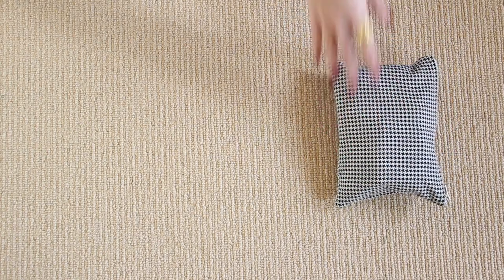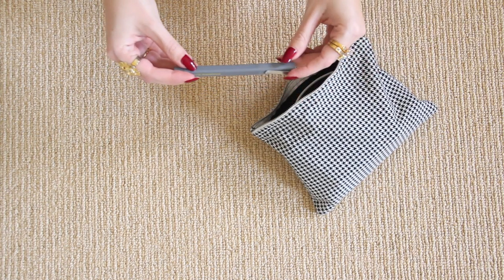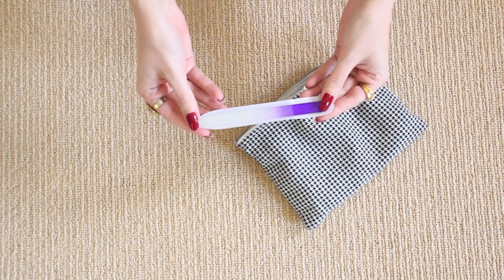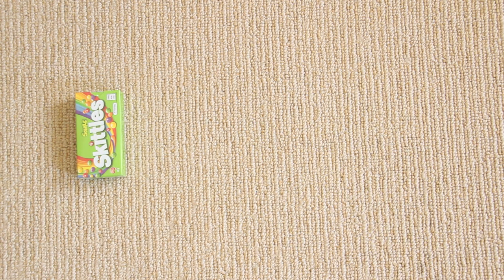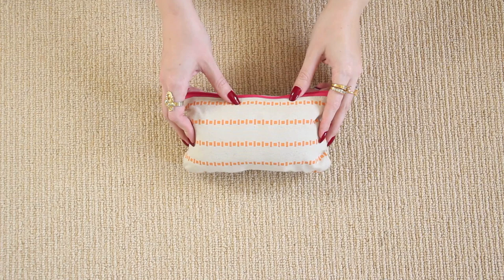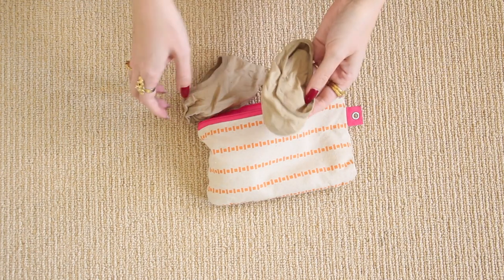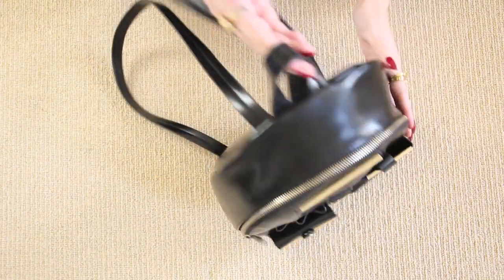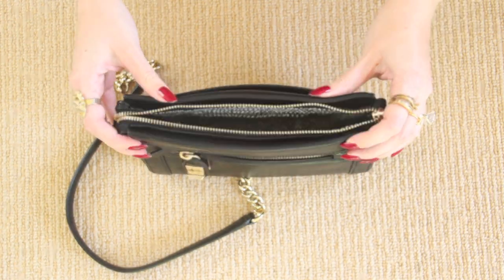What's in My Bag & Organisation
» Be sure to hit the 'Like' button if you'd like to see more organisational style videos like this :-)
If your comment requires a reply make sure your YouTube/Google+ comment settings are set to allow replies from anyone.